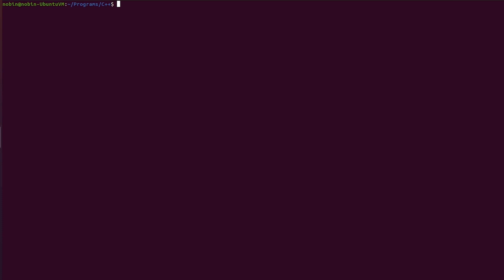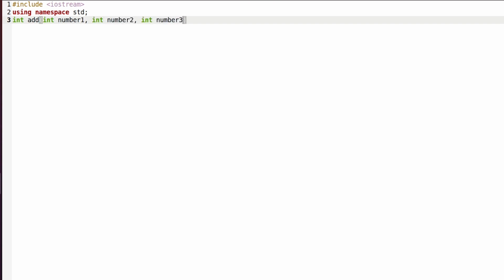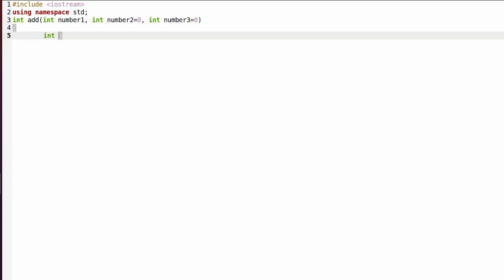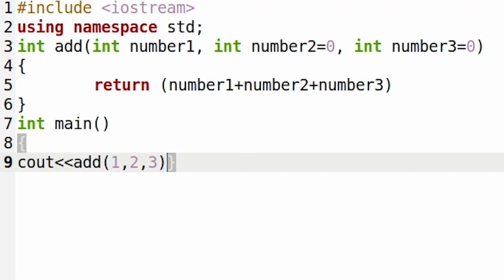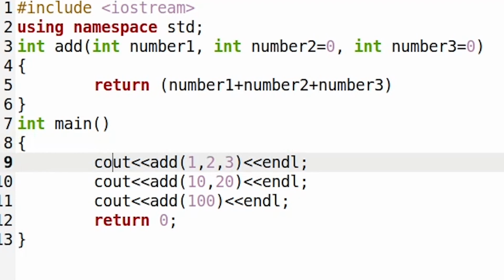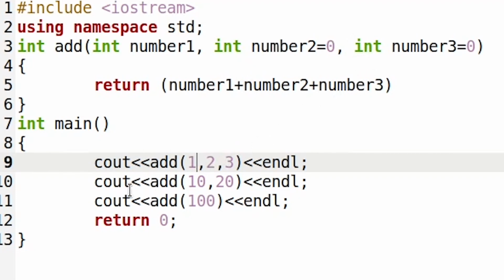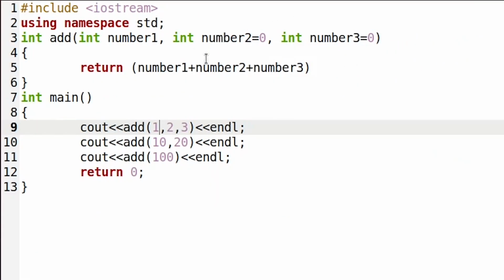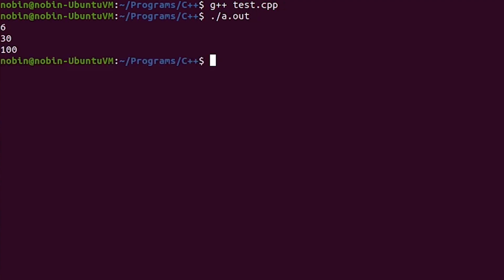Default Arguments in C++ | C++ Programming for Beginners